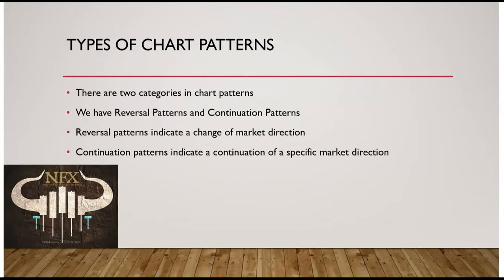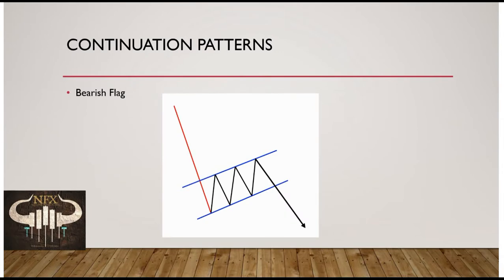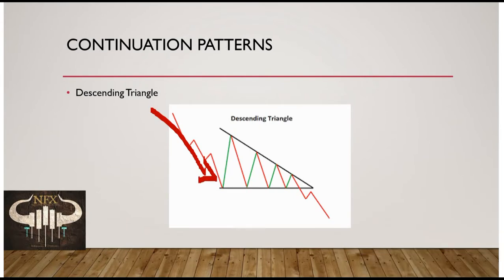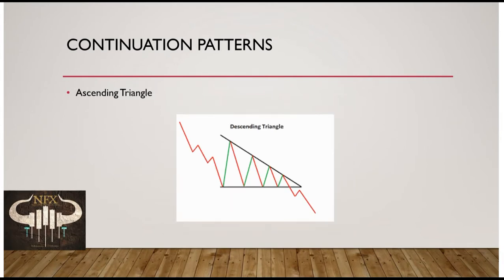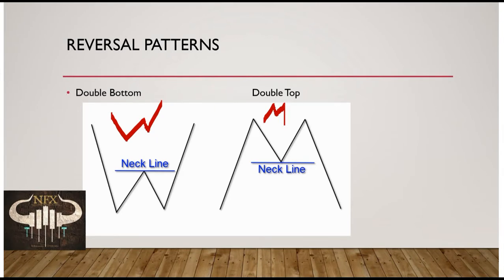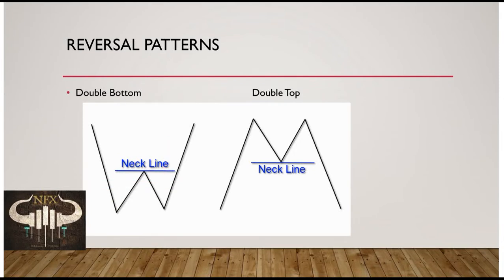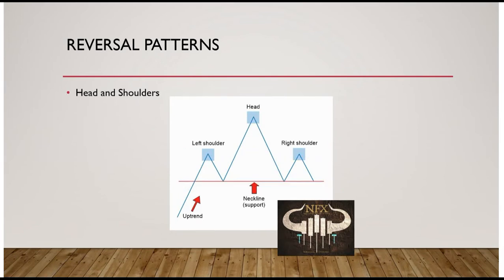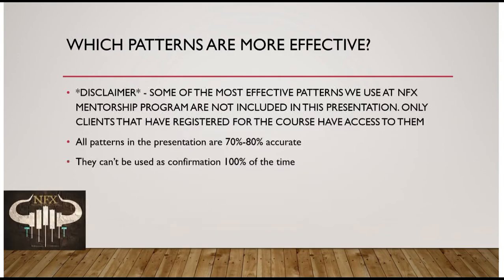Forex Chart Patterns || How Do They Work? || Are They Effective? || Forex Trading 2021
🚀🚀💙💙Join Our Free Signals Group⬇️💙💙🚀🚀